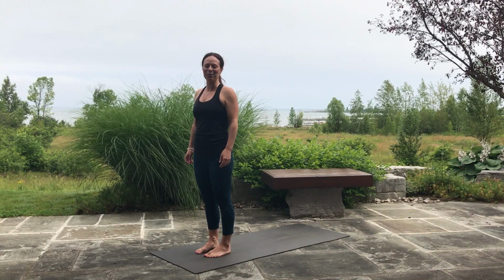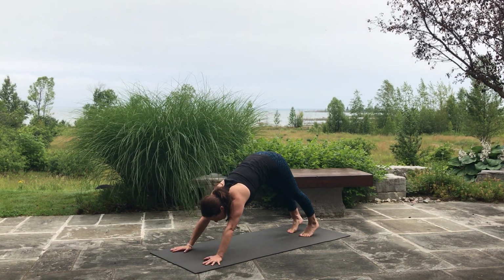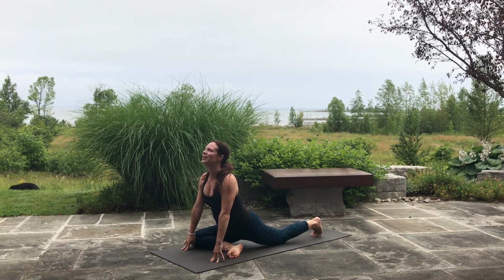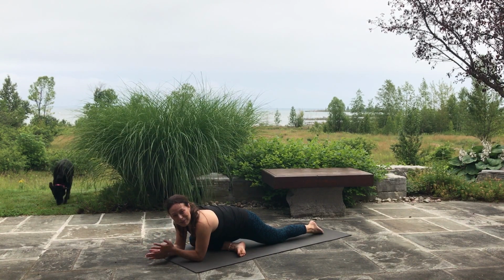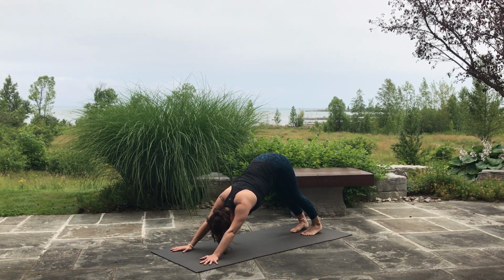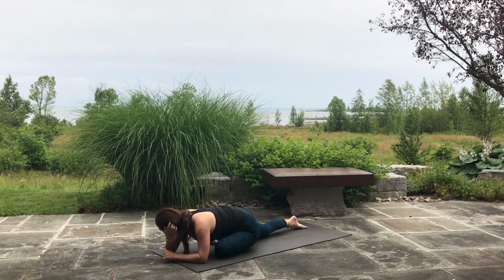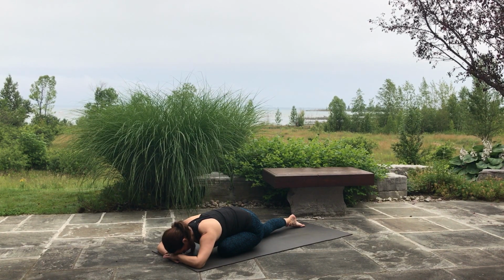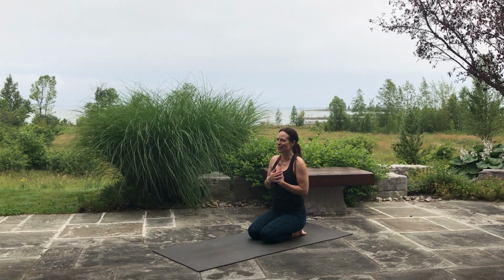Pigeon Pose Mini Flow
This mini flow is wonderful for anyone who needs to open up their hips and release their "emotional junk drawer". This practice energizes the body and brings clarity and focus to the mind.